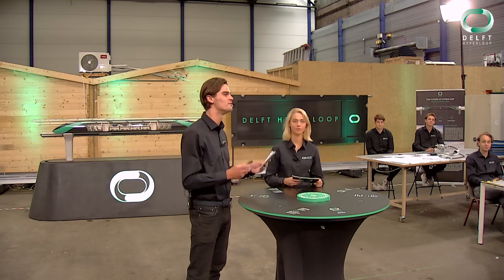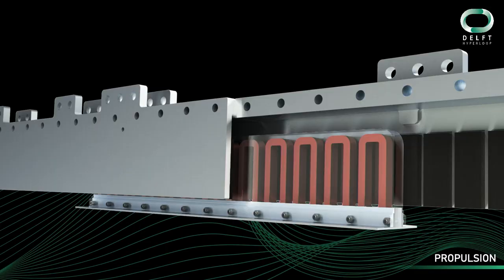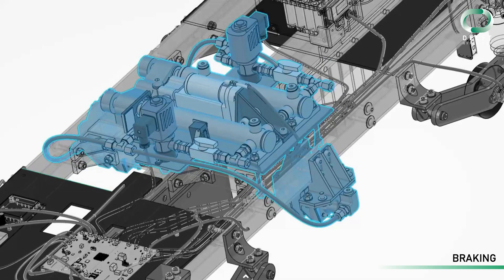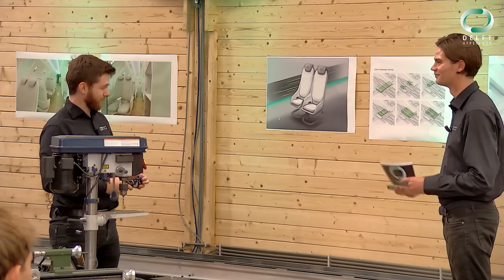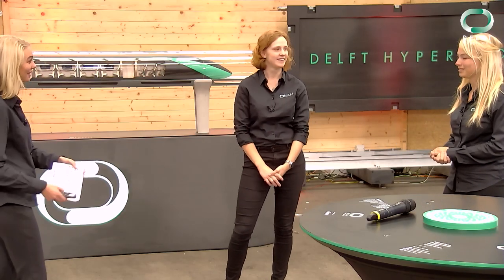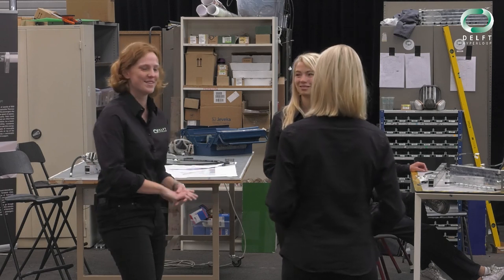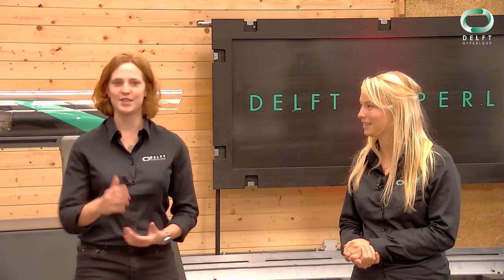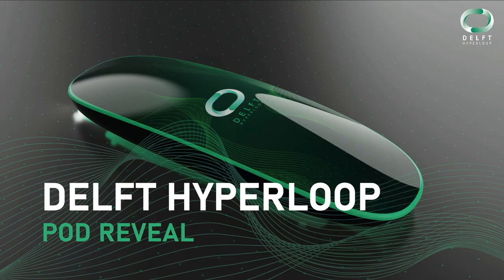DELFT HYPERLOOP V - POD REVEAL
Welcome to the Pod Reveal of Delft Hyperloop V! We will unveil how we are planning on winning teh European Hyperoop Week, while showing you how we have realized our design.

We would like to thank Improve Delft for all their help and kindness.